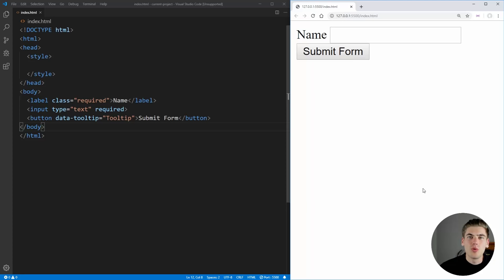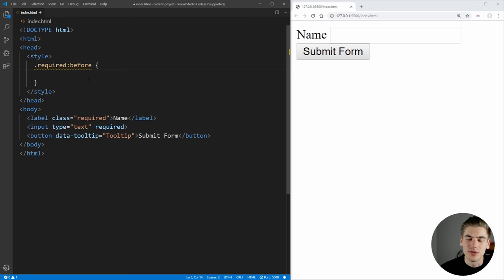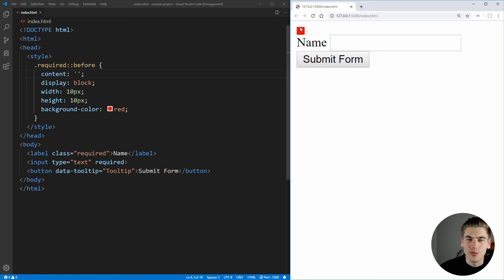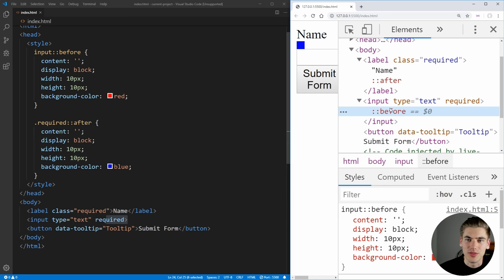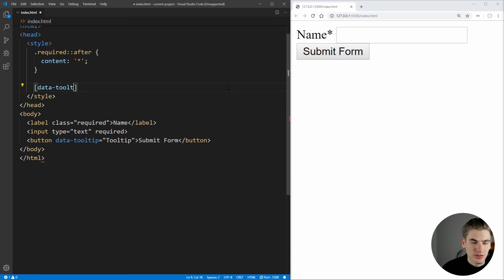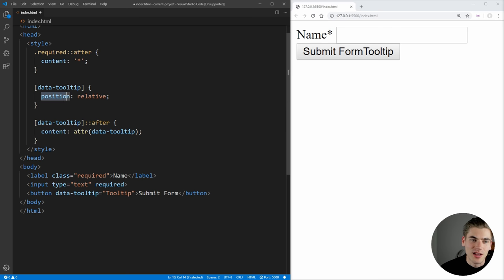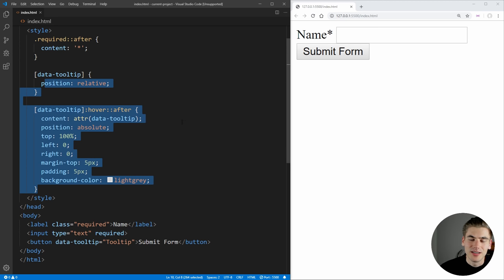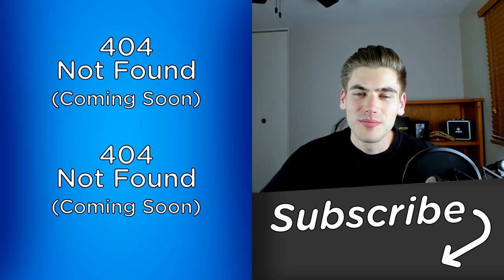Learn CSS Pseudo Elements In 8 Minutes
CSS pseudo elements are incredibly powerful CSS tools, but they are often misunderstood or underestimated. In this video I will be breaking down exactly what  CSS pseudo elements are and how they can be used. I will then show multiple examples of CSS pseudo elements being used in a variety of unique and cool ways so you can have a true idea of the power of pseudo elements.

🧠 Concepts Covered:

- What pseudo elements are
- How to use pseudo elements
- How to use data-attributes in pseudo elements
- Why pseudo elements are so important